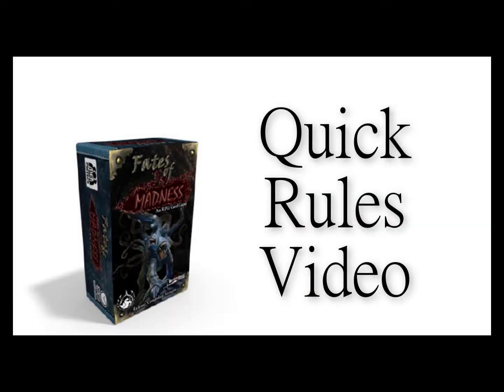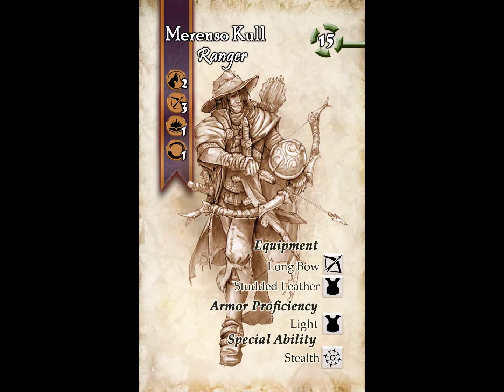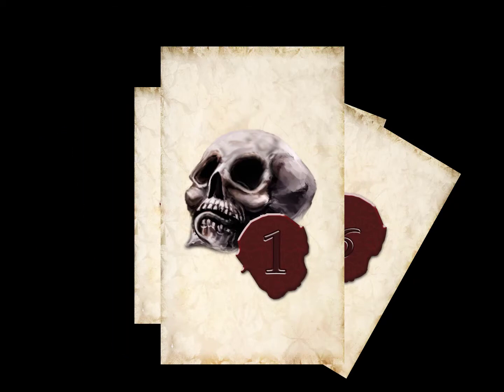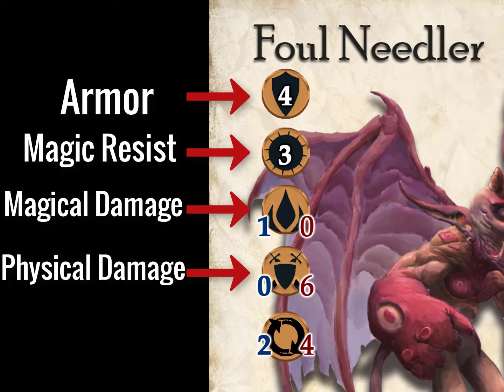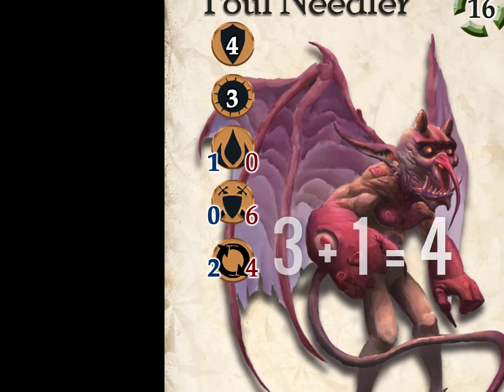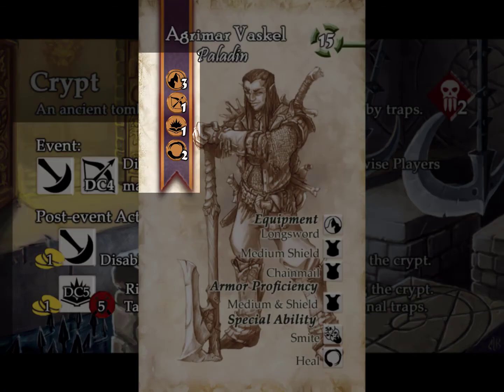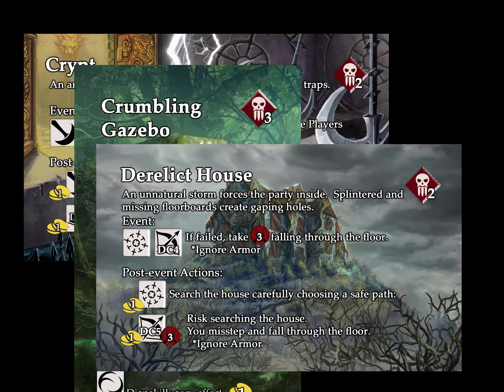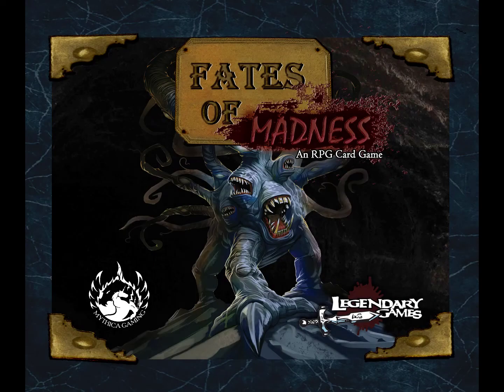Fates of Madness Quick Rules Video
This is a quick rules video explaining the base game mechanics of how to play Fates of Madness, An RPG Card Game. This is currently live on Kickstarter!